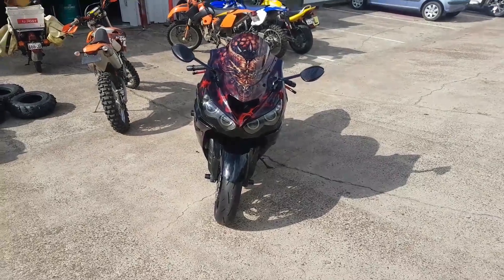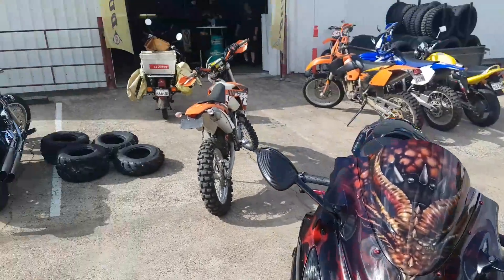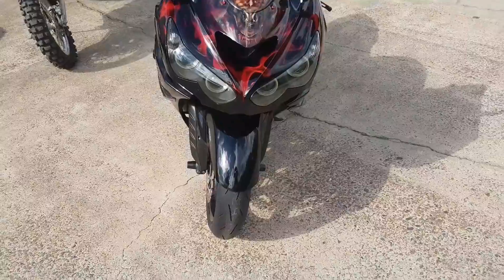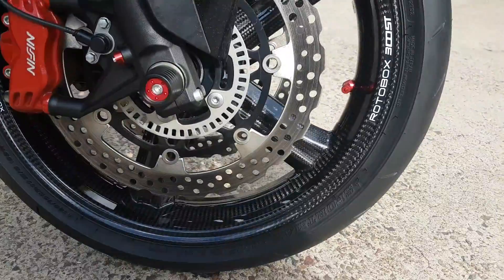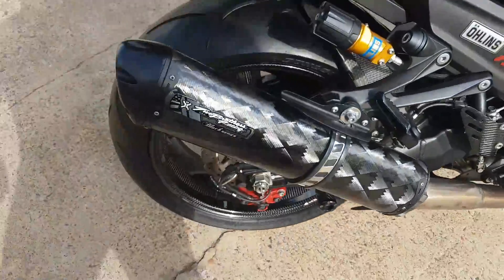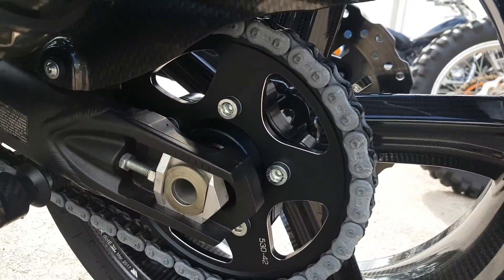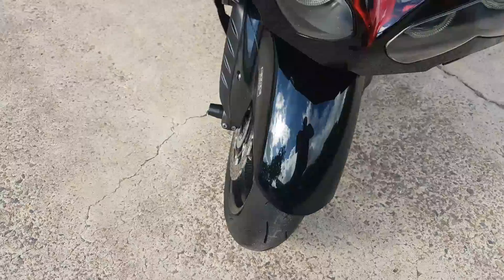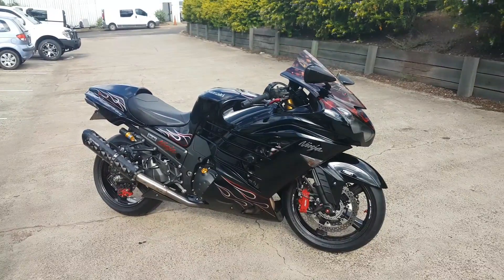ROTOBOX Boost Carbon Fibre Rims fitted ZX14R Special Edition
Awesome purchase from MOTOPLUS and thanks to Two wheel tyres Ipswich for fitting.